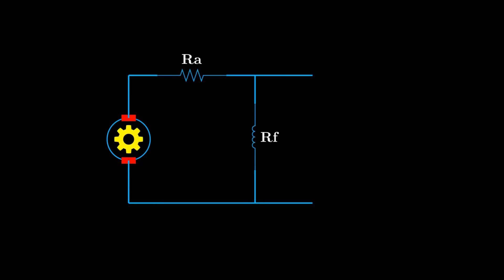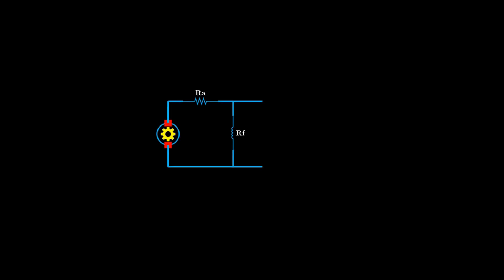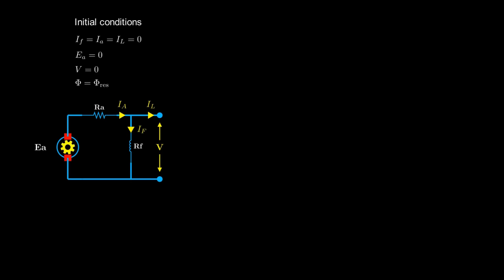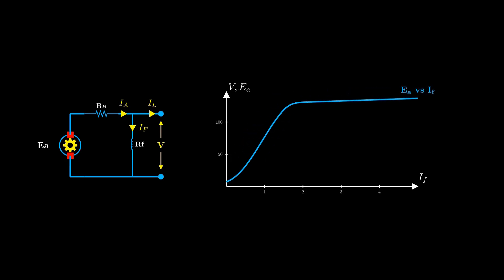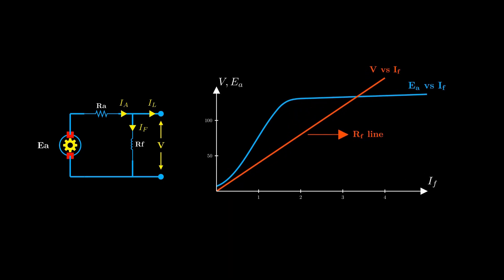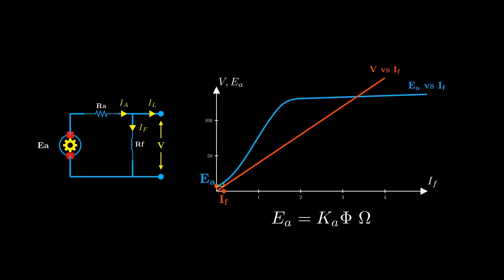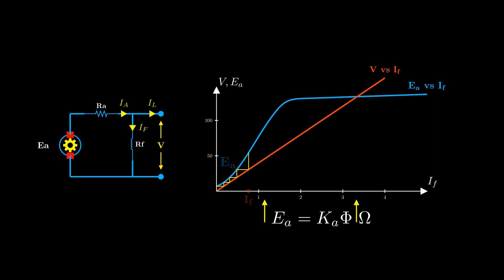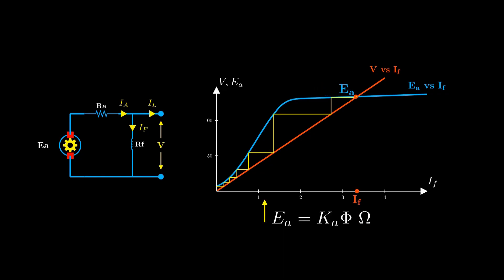DC Shunt Generator Voltage Buildup: a visual guide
How does a DC shunt generator build voltage from nothing? This animated guide explains the self-excitation process using residual magnetism, armature rotation, and positive feedback. Learn how voltage builds up and stabilizes through the magnetization curve. Perfect for electrical engineering students, GATE aspirants, and curious learners.